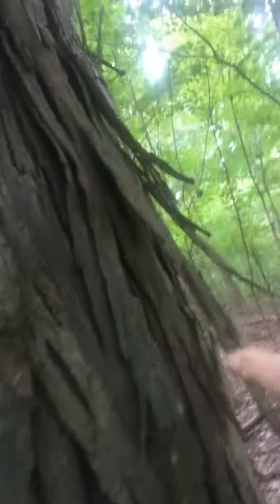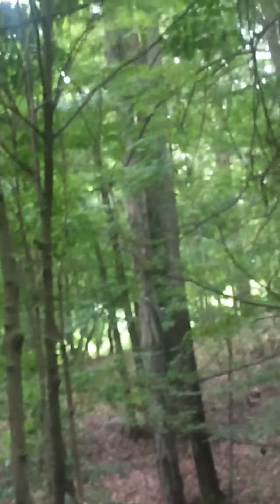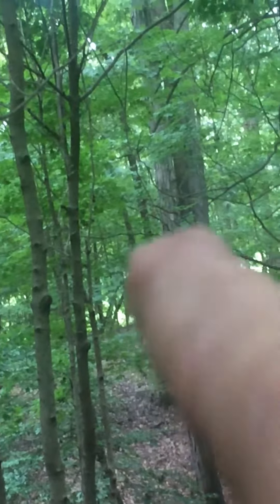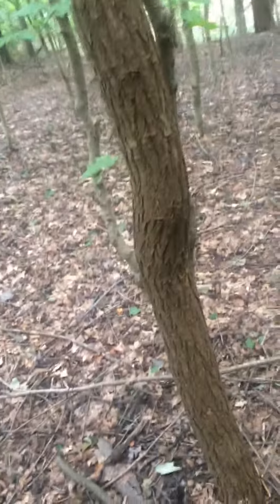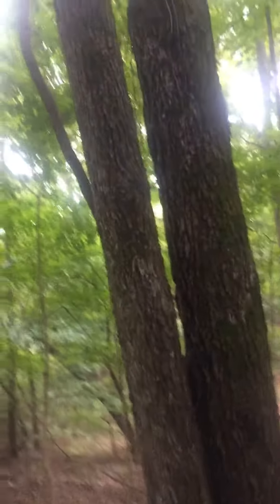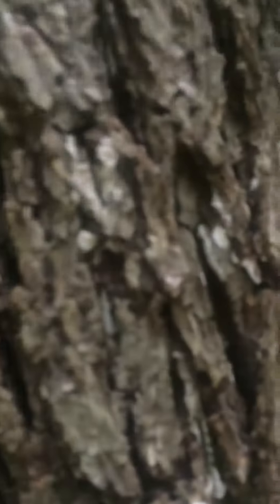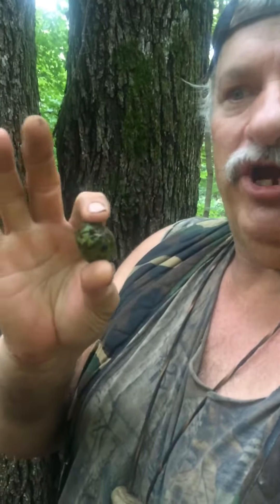Squirrel hunting tree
Wildmans tips for the young squirrel hunters on hickory nut trees never give up wildman out